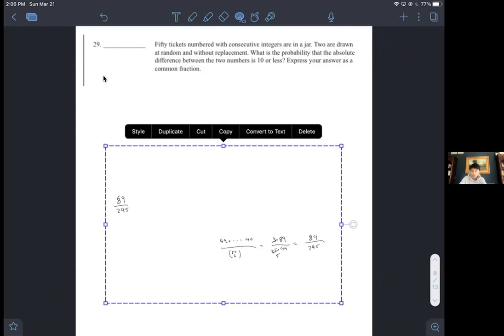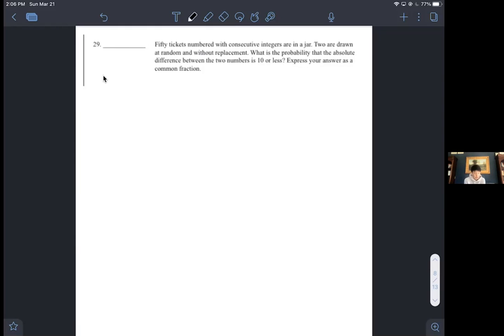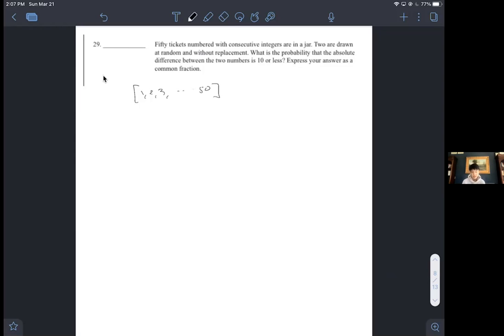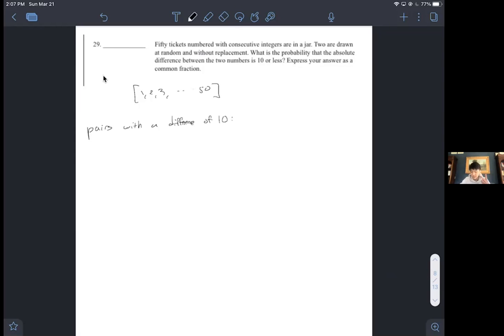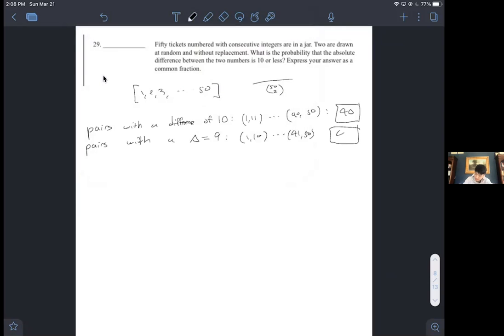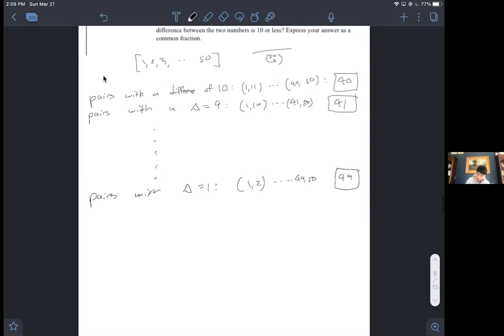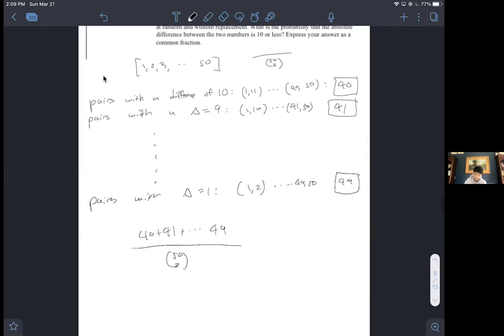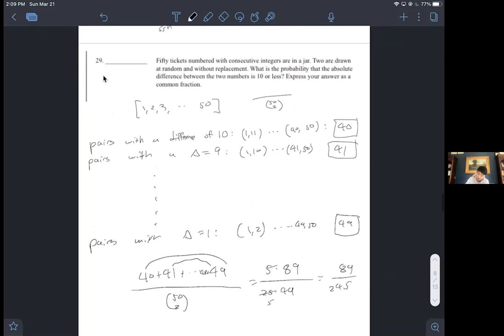2015 MathCounts State Spring round #29